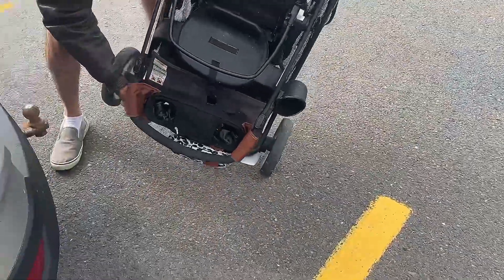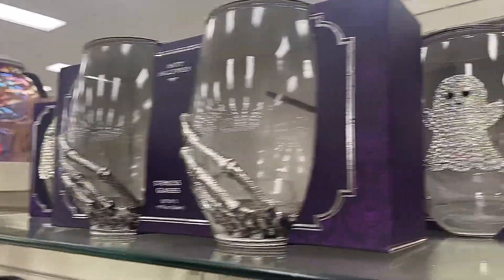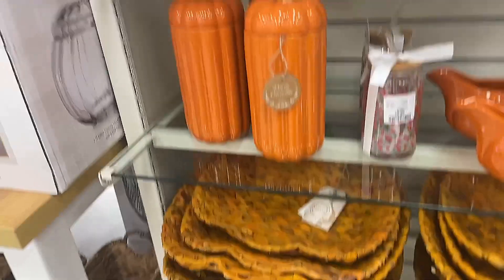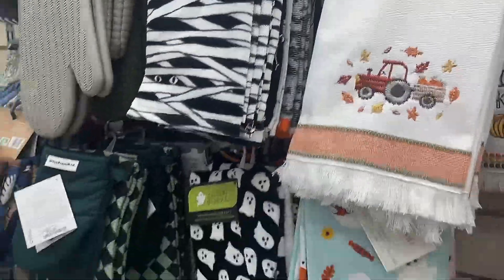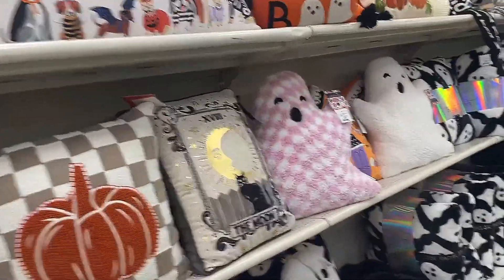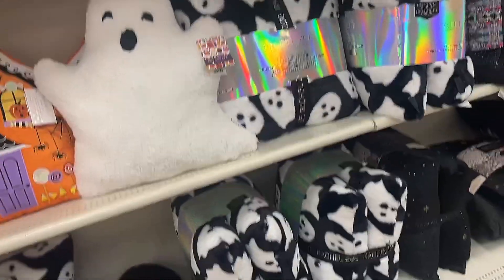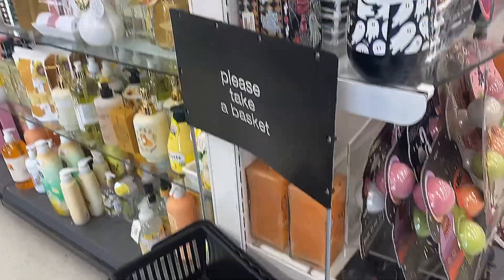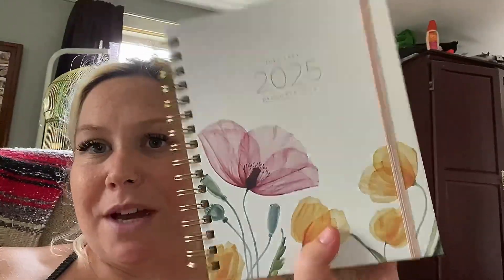Shop Fall & Halloween with me ! || Spooky Season @ Winners !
Come join use on this vlog while we take a look at some of the Halloween and Fall decor at winner for Spooky season!
This season seems to be coming out earlier this year and I’m surprised how much they have out so far !  Can’t wait to check out some other places and also to add to our collection!